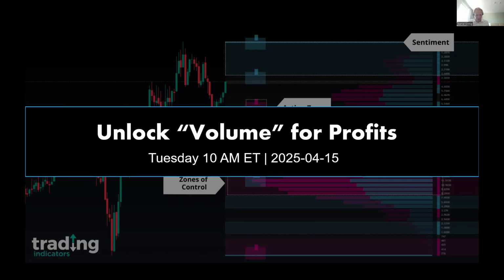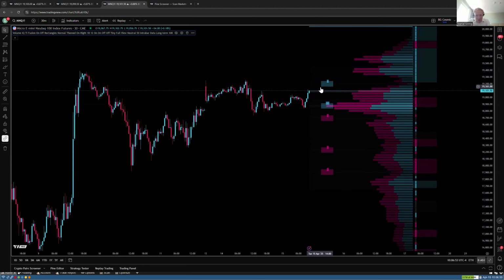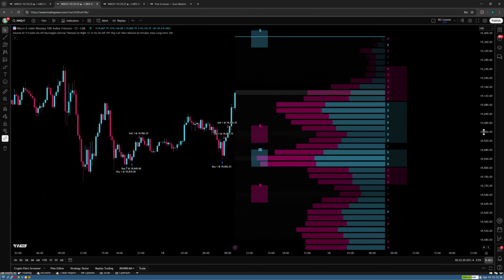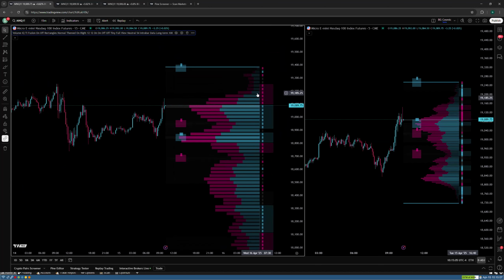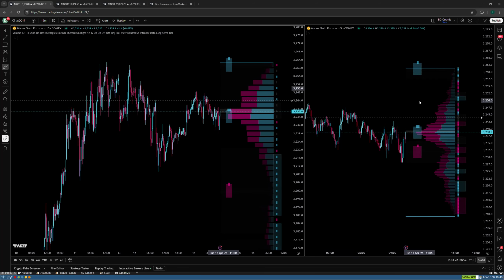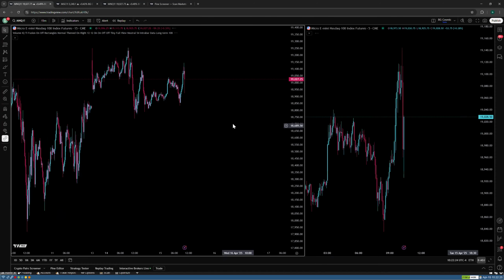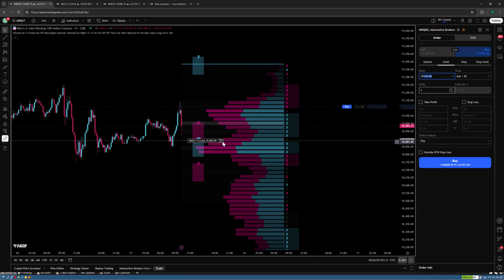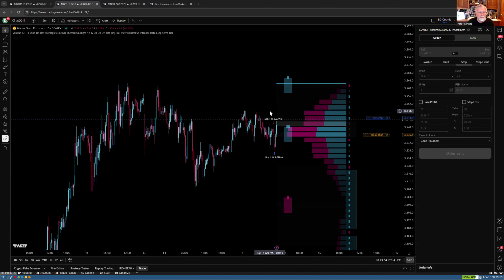⏰ Analyze Your Trade #217: Live Charting with Daniel Sinnig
Title: ⏰ Analyze Your Trade #217: Live Charting with Daniel Sinnig of TradingIndicators.com

Recorded on April 15th, 2025 as part of the Analyze Your Trade (New Format) Event #217 "Live Charting" Event hosted by TimingResearch.

Bonus...